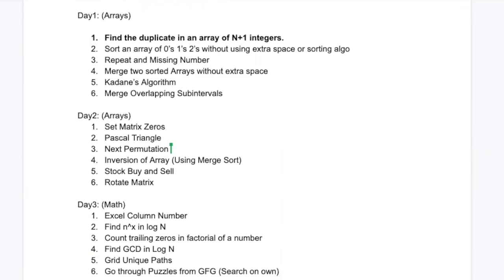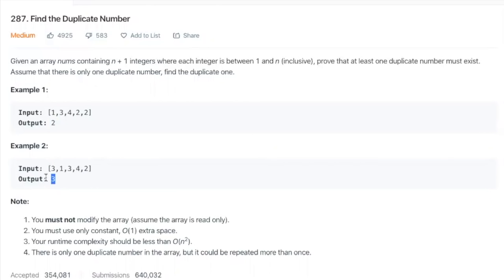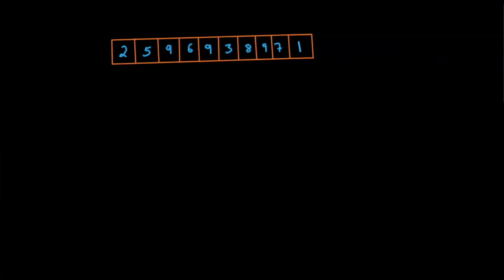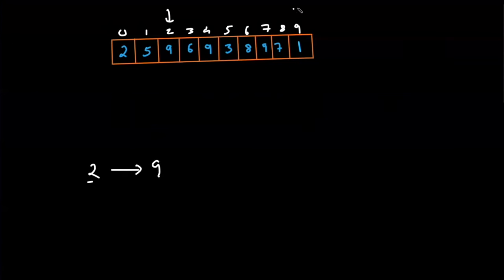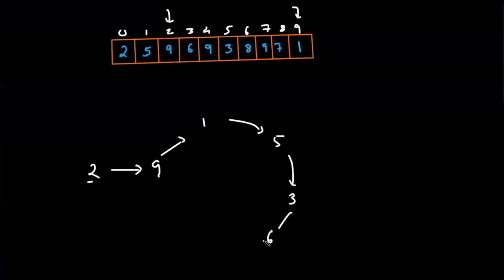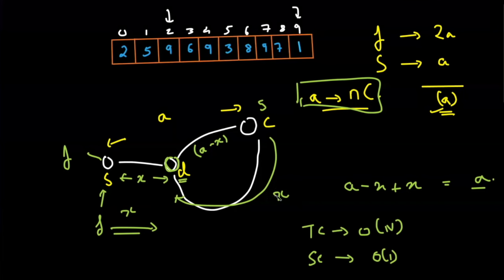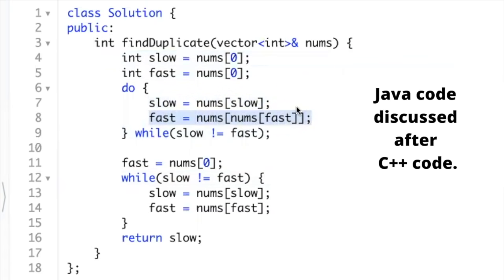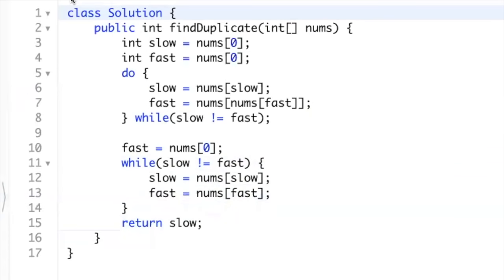C++ and Java |Brute-Better-OptimalFind the duplicate in an array of N+1 integers | Striver SDE Sheet